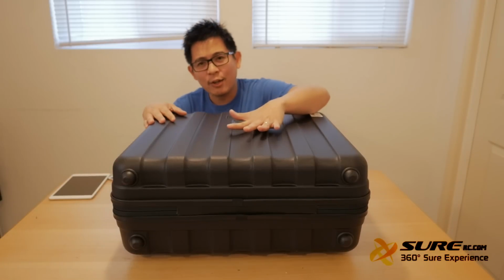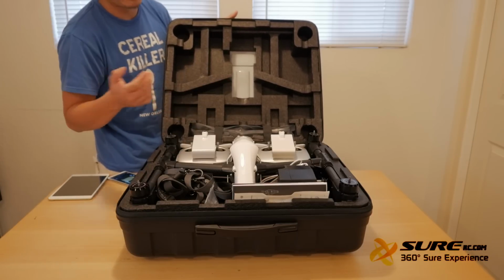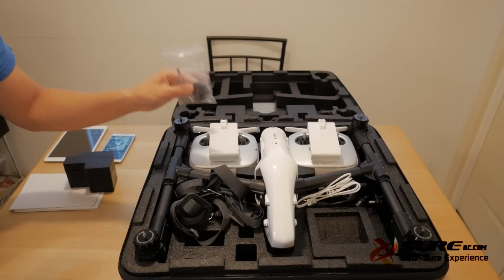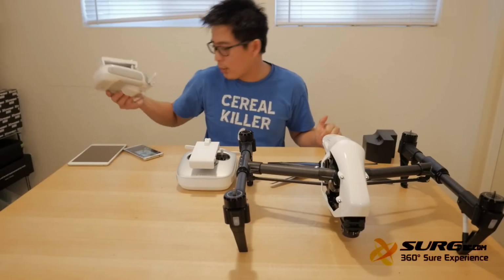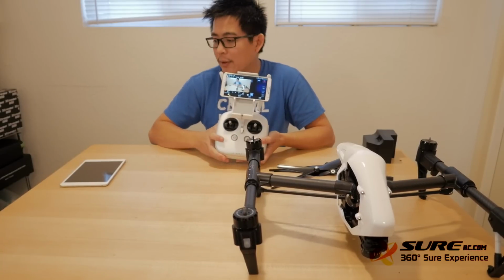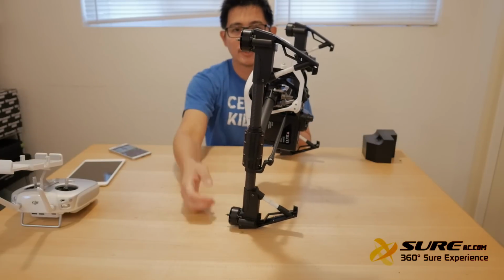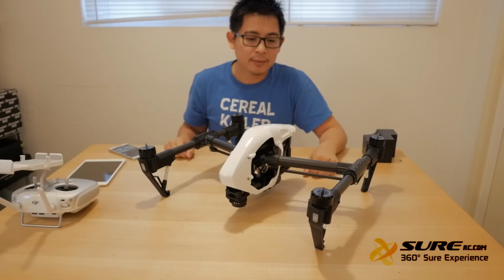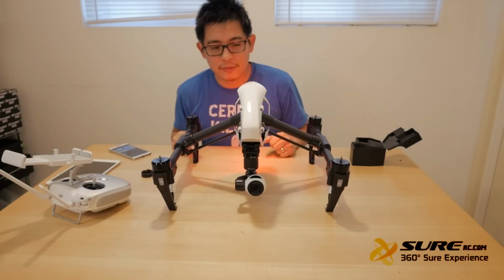Now In STOCK!!! DJI Inspire1 Unboxing and First Initial Impressions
My Unboxing for the new DJI Inspire1. Just a heads up, the unboxing turned out to be pretty darn long, but there's just so many cool new things to talk about :) Sorry for the focusing issue. Forgot to turn off auto focus :)

Be sure to check out Surerc.com if you want to get one.